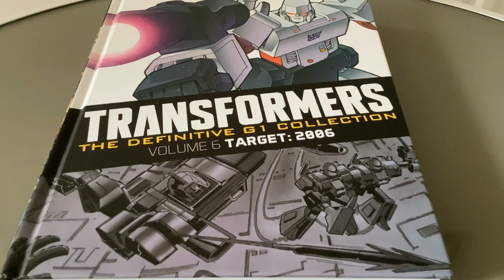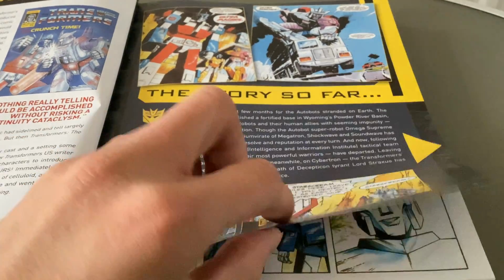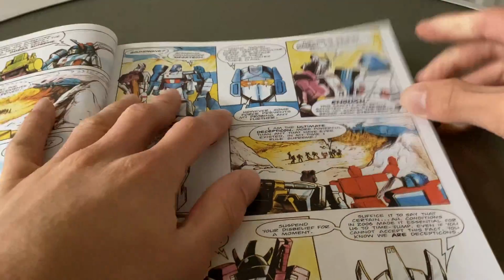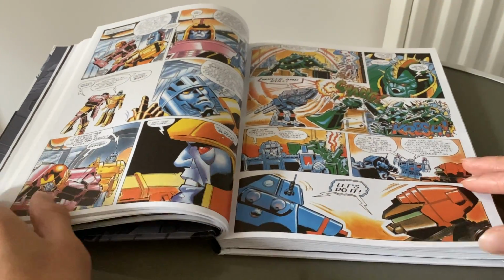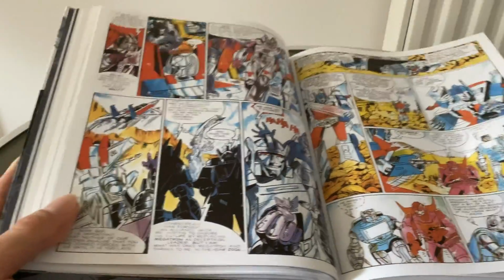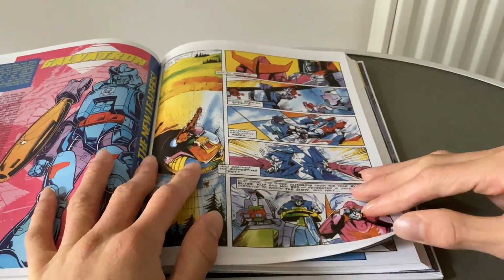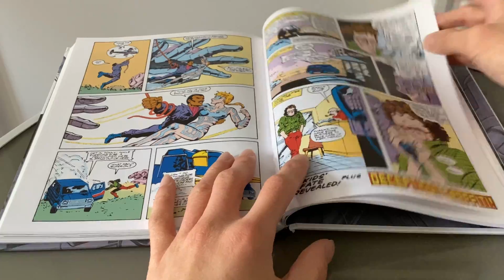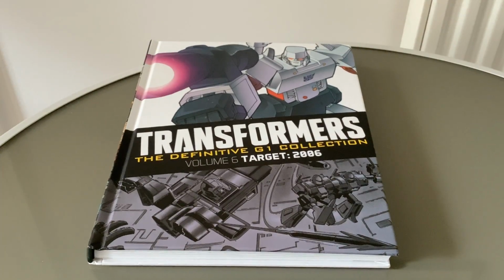Transformers The Definitive G1 Collection review, Part 1: ‘Target: 2006’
This is a new series starting with one of the first Transformers Marvel UK epics and biggest changes to the Transformers Marvel UK continuity, Target: 2006!

We’re starting here in 1986, with the new leaders and the lead-up to the UK release of The Transformers The Movie which will bring about the death of Optimus and Megatron and introduce Ultra Magnus and the future Megatron, Galvatron, the creation of Unicron.

Featuring Transformers UK #78-#88, Transformers US #21-23